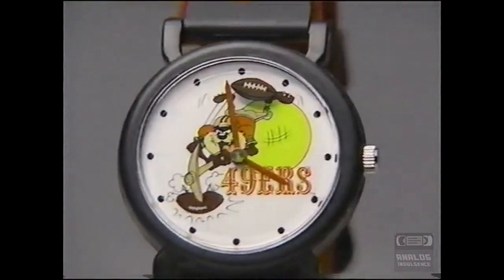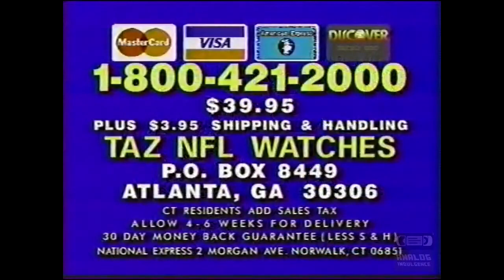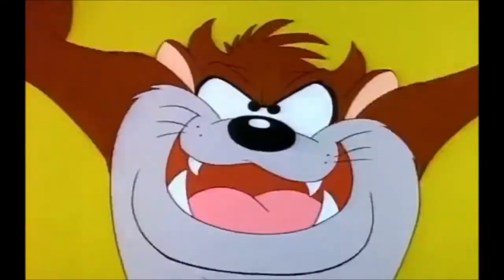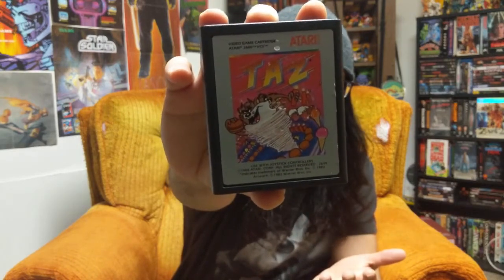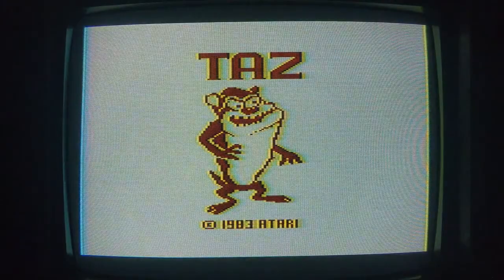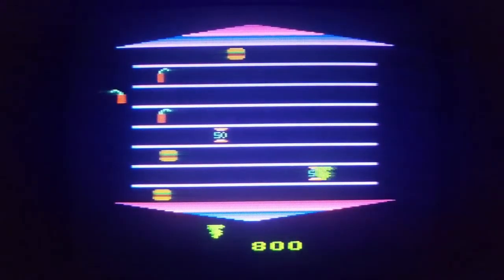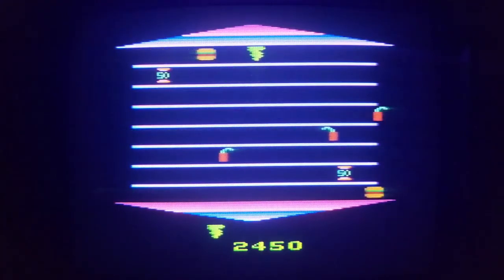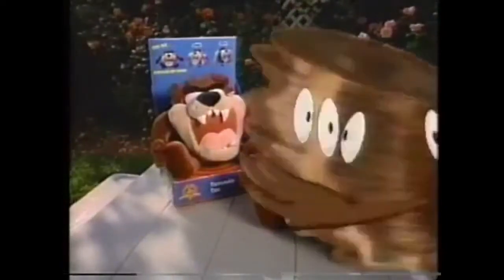The Amazing Atari Aficionado: Taz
Hello, I am the Amazing Atari Aficionado!

Welcome to Season 3!

 This is a show about reviewing various Atari 2600 Video Games, their cover artwork, the boxes, controls, content and my overall opinion about the games. I will delve into some history and my personal experiences over the years with these games or Atari collectibles.